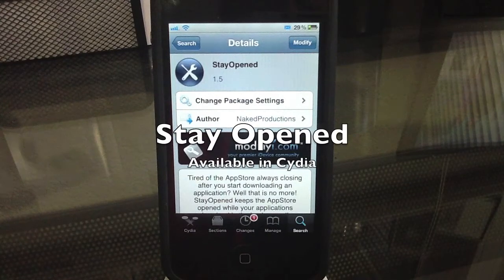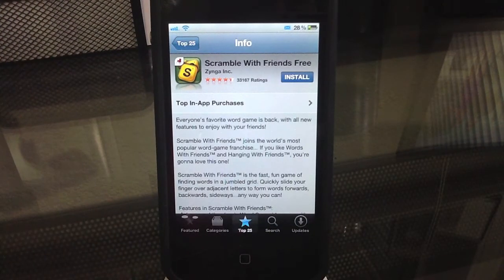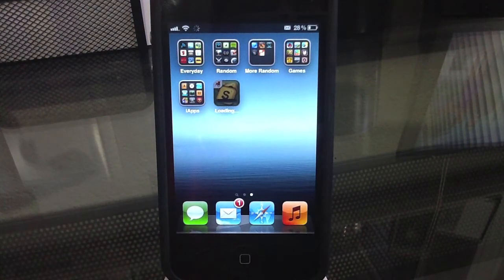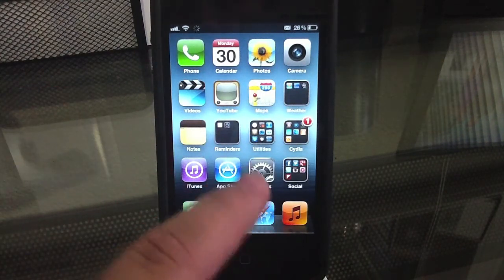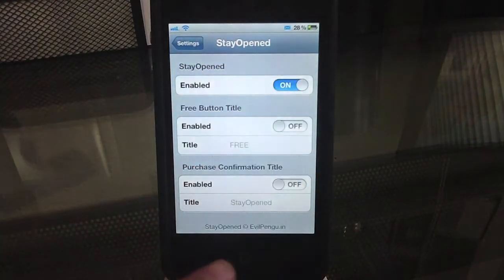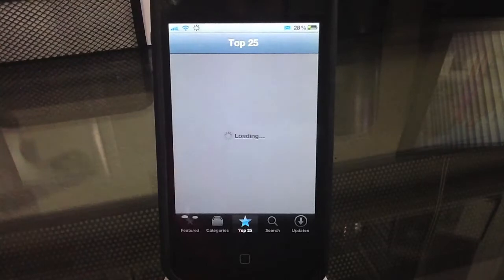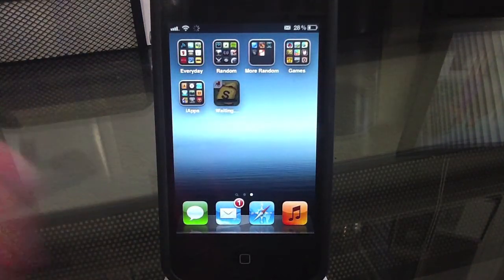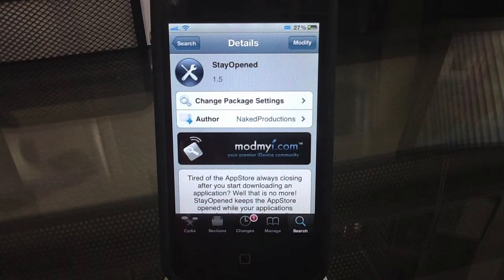StayOpened - Keep Browsing Apps After Downloading!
Do you hate when you instal an app and you can't keep exploring the other apps in the App Store because it closes on you?  With this essential tweak you can stop the App Store from closing on you and keep exploring apps while you install!  StayOpened is a must have for all running the App Store!